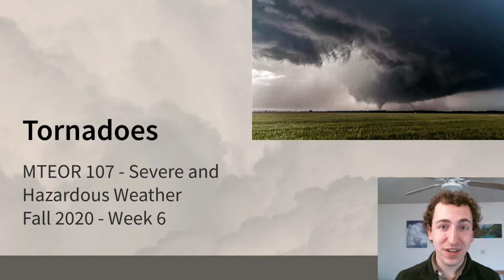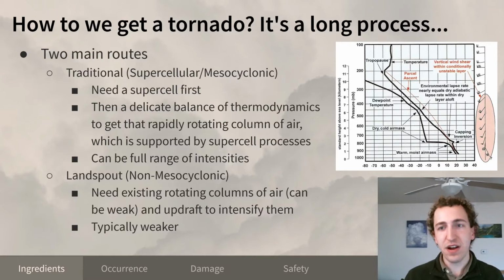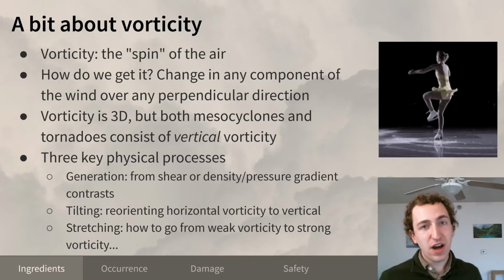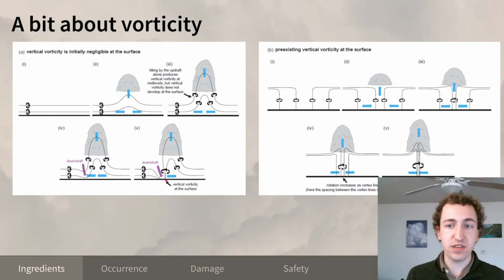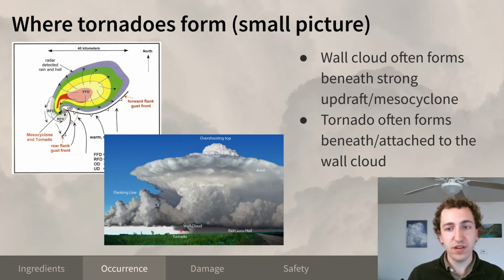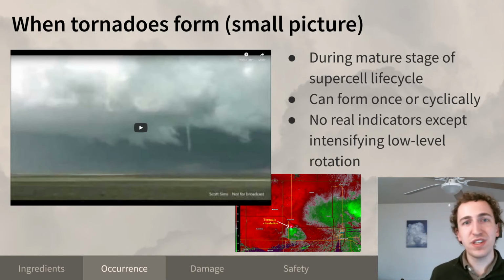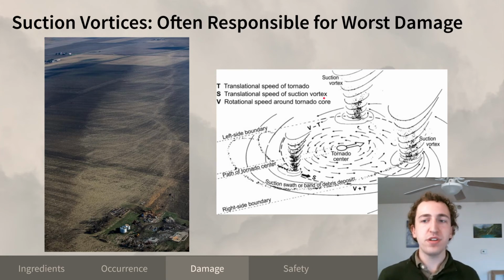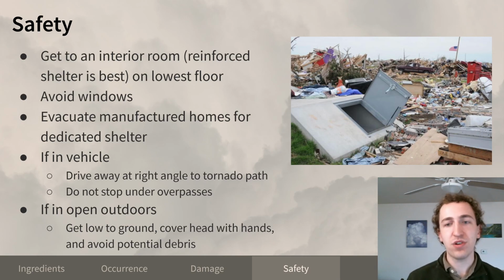MTEOR 107 - Fall 2020 - Week 6: Video 1: Tornadoes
All about tornadoes